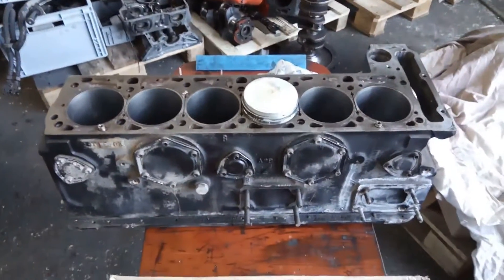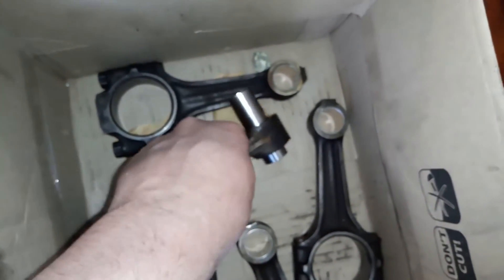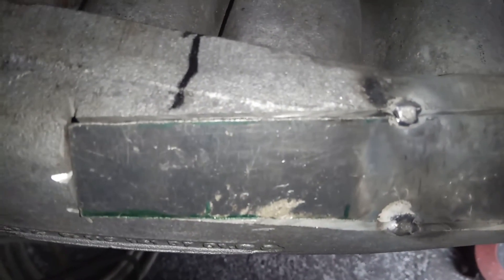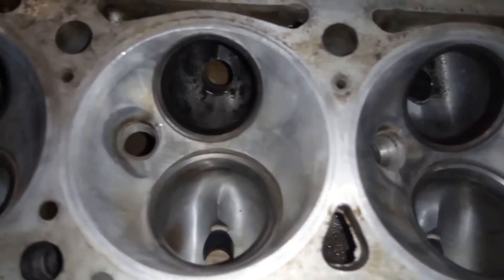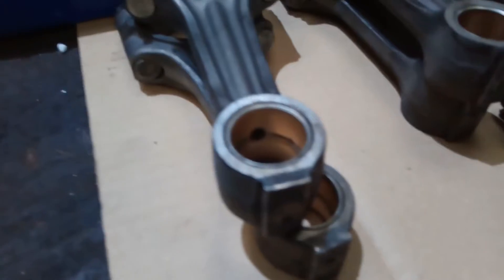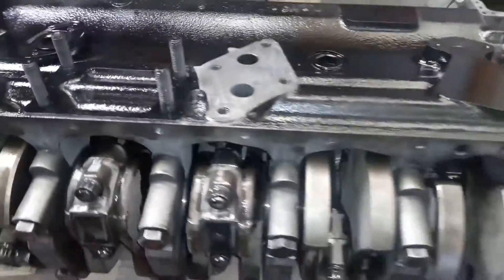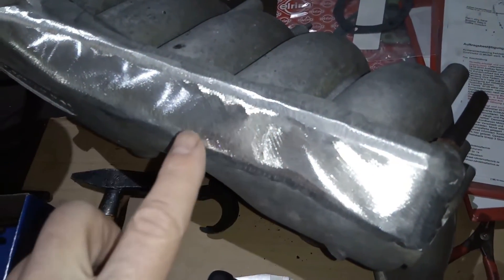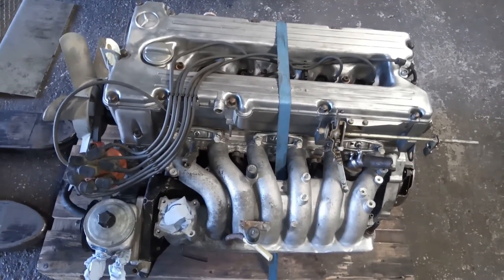Mercedes Benz 280 GE SE M110 AMG Motorneuaufbau Paris Dakar Winner 1983 Motorinstandsetzung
Hier sehen Sie den Neuaufbau eines Mercedes AMG 280 GE Motor M110  Paris Dakar Winner 1983 bei Redhead Zylinderkopf und Motorentechnik
Im Hause Redhead wird ein Mercedes 280 SE Motor neu aufgebaut nach den Vorgaben des Paris Dakar Winner Car von 1982 ohne Kompromisse. Der Kopf ist mit speziellen Kanalführungen, modifizierten Ventilen und AMG Nockenwellen versehen. Alle Verschleißteile wurden erneuert. Kurbelwelle bearbeitet und nitriert. Pleuel und Kolben feinstgewogen. Zylinder auf Übermaß ausgeschliffen. Der Block wurde geplant und modifiziert wie auch das Saugrohr. Dieses stammt vom SE und wird umgebaut so dass es in das G- Modell passt.
Für nähere Infos steht Ihnen Ihr Redhead Team zur Verfügung.

Update: Ein Youtube Viewer wieß uns heute freundlicherweise darauf hin, dass es sich bei diesem Fahrzeug nicht um den 1982er -sondern um den 1983er Gewinner der Ralley Paris Dakar handelt. Seinen Hinweisen wollen wir gerecht werden und daher wurde die Überschrift geändert:-) Vielen Dank an HASE HOP

Hier dessen Beitrag:

Hase Hop
Leider ist der Titel falsch - Dakar Winner 1982 ! Bei der Dakar 1982 haben die Brüder Marreau mit ihrem Renault 20 Turbo 4x4 gewonnen. Gewonnen hat der "G" erst im Jahr 1983 mit Ickx / Brasseur. Dieser "G" ( 1983 Texaco / Havoline UND Michelin ) war im Gegensatz zum 1982ger aerodynamisch mit einer Blende an der A-Säule und im Dachübergang sowie ein verlängertes Heck versehen und hatte die Startnummer 142 mit dem Kfz-Kennzeichen 6885 PX 78. Diese Aerodynamik-Hilfen wurde später bei vielen Dakar und Rallye Raid G`s nachgerüstet. Wenn es der Motor (M110) vom 1982 Dakar "G" ( Startnummer 154 Kfz-Kennzeichen 2003 PH 78 mit Sponsoren Texaco / Havolino ABER OHNE Michelin) ist, dann ist er aus dem ersten Versuch von Mercedes als Werksteam mit Ickx / Brasseur die Dakar zu gewinnen. Die hätten fast gewonnen und waren lange Zeit in Führung sind aber durch einen Fehler dann doch nur als fünfte in Ziel gekommen, hinter einem Privat eingesetzten G ( Startnummer 156 - Intermarche ) von Jean-Pierre Jaussaud ( Bekannt als Fahrer des 1985 Leotard 190 GE Proto ) der Dritter wurde vor dem Werksteam von Mercedes. Der erste nennenswerte Dakar Einsatz eines G`s war 1980 mit einem 240 GD ( Harrewyn, Start-Nr.135 ) und dieser erreichte Gesamtplatz 23. Im Jahr darauf war es schon der Fünfte Gesamtplatz für einen 300GD ( Groine, Start-Nr. 203 ). Ob es aber Unterschiede bei beiden Motoren aus 82 / 83 gibt ? Aber schönes Video, weiter so und die Angaben im Text stimmen auch. Nur der Titel stimmt nicht, aber kann Ja nicht jeder Dakar und G-Modell Fan sein.